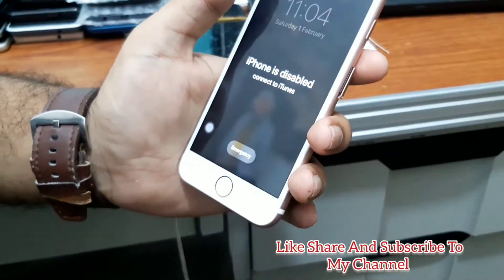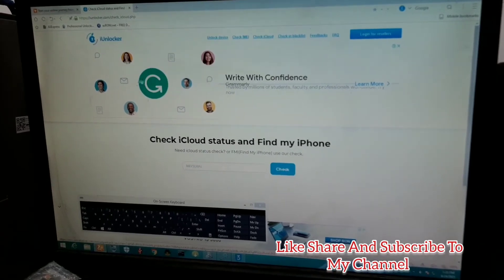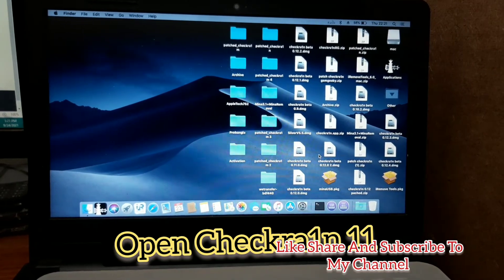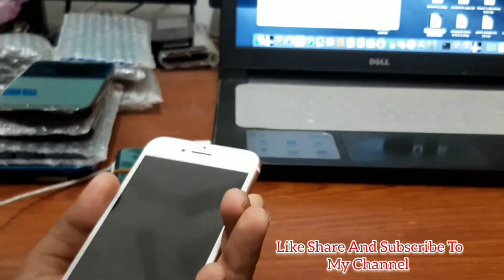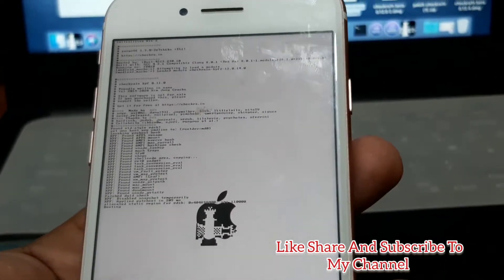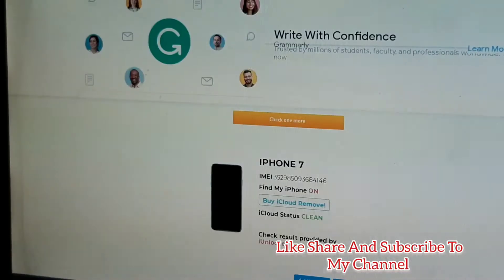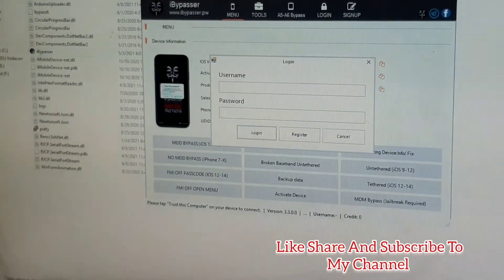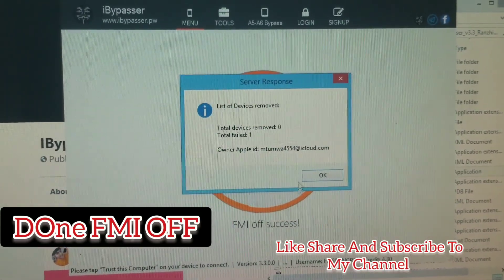IPhone 7 Disable To( FMI OFF )Ios 13.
This video Is for Educational Use .

The Channel Does Not Take Any Responsiblity For Ilegal Activities .

AnY Used Tool( Softwares)Are Not For Promotional Uses.